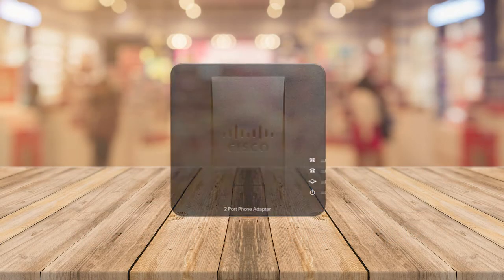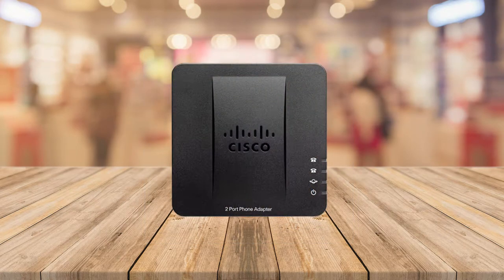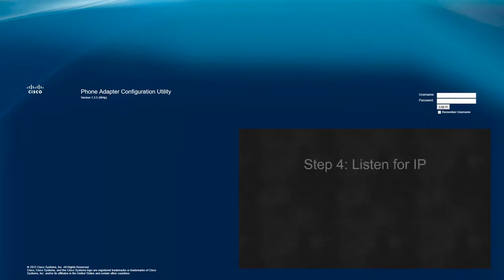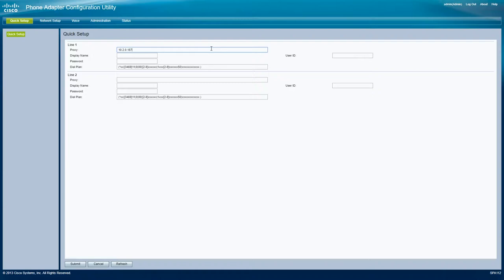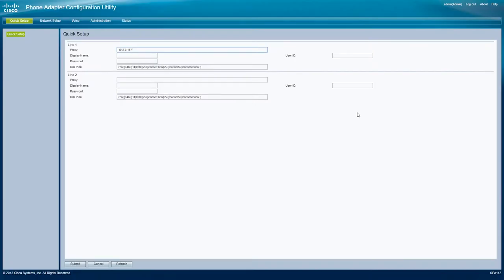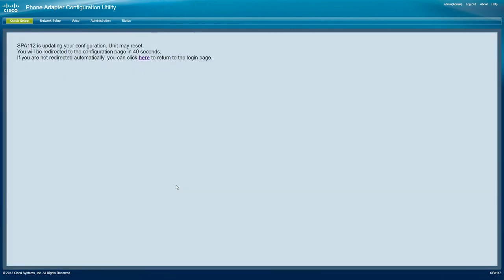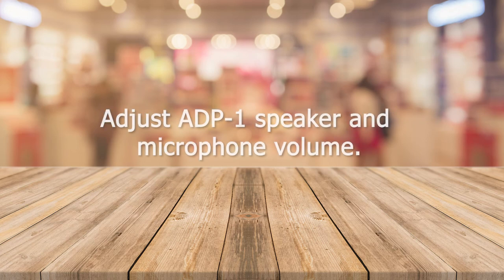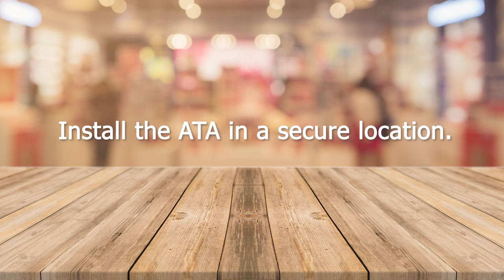VoIP Intercom - Cisco SPA112 and Bogen ADP-1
This video demonstrates how to set up the Cisco SPA112 and Bogen ADP-1 for use as an intercom with VoIP PBX systems.

Parts used:

Bogen ADP-1 Door Phone
Cisco SPA112 2 Port Phone Adapter

More Information